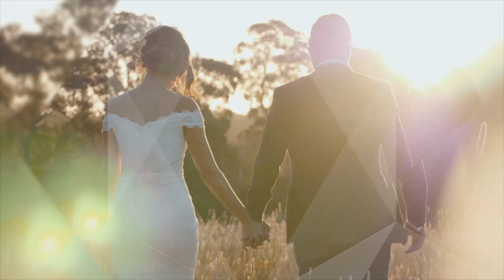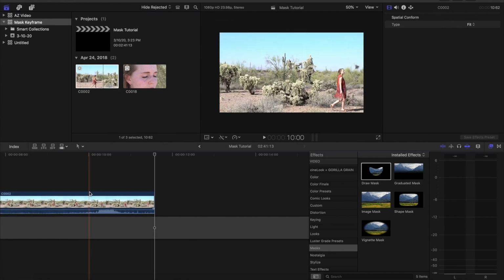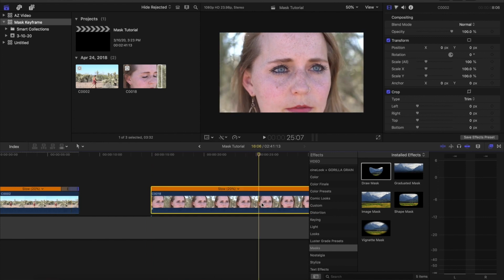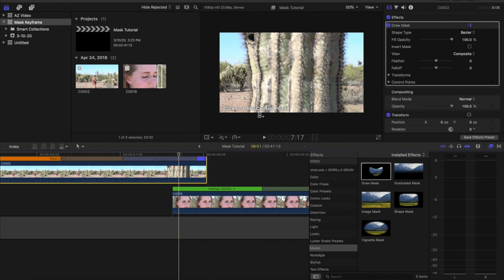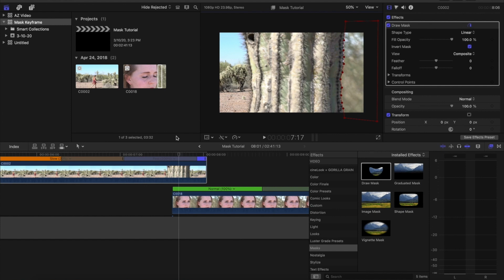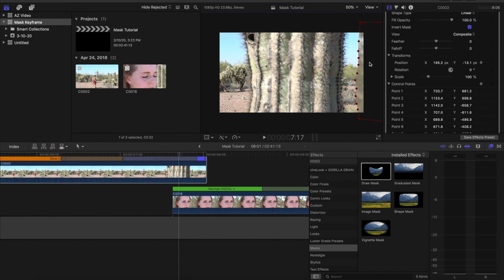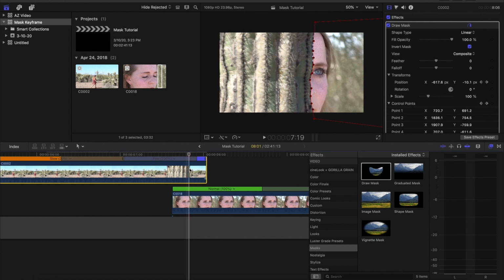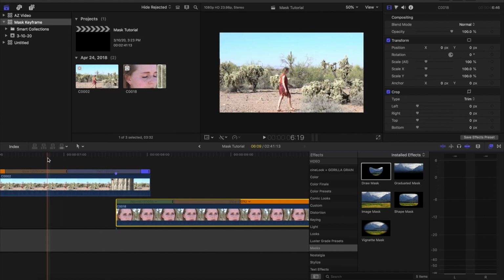Easy Keyframe Mask Transition [FCPX Tutorial]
Easy keyframe mask transition tutorial for final cut pro x 🚨The best gear for budget, mid and premium wedding filmmaking kits

Keyframes and masks are an essential tool in any editor, especially in fcpx and when used correctly you can create some awesome effects and transitions by hand with them. In this video I want to show you how to use keyframes and masks to create a mask transition in final cut pro x. While I am showing you in fcpx the basic concept remains the same in any editor.

In this video tutorial I use masks and keyframes to create a mask transition between a couple somewhat related clips to help disguise the transition and while it looks great, it's actually quite simple to do. I hope this fcpx tutorial helps you out!

🎵 License amazing music for your wedding films (free 30 day trial!)